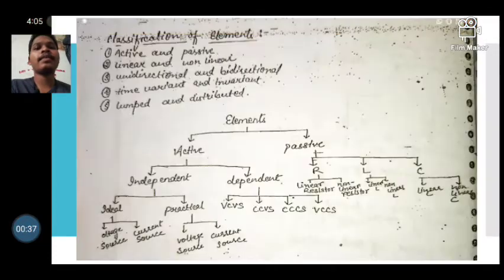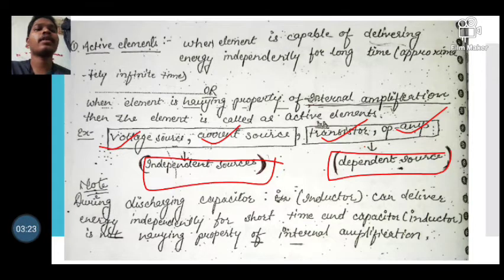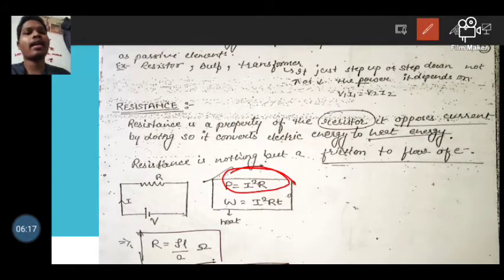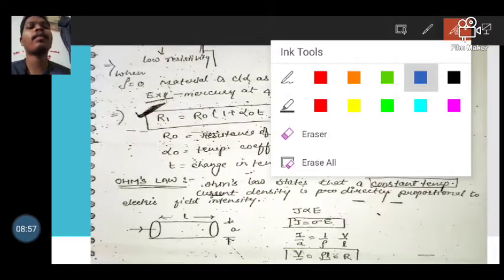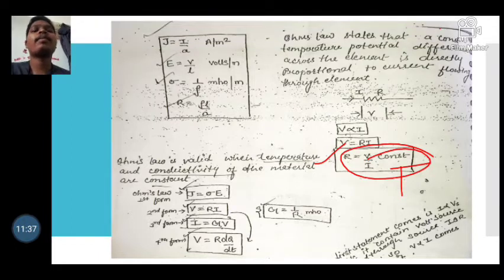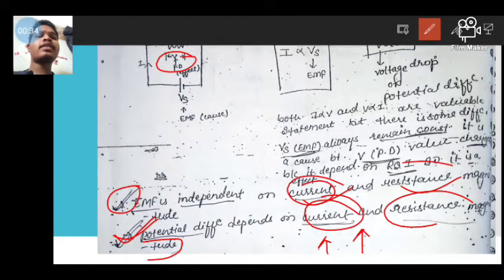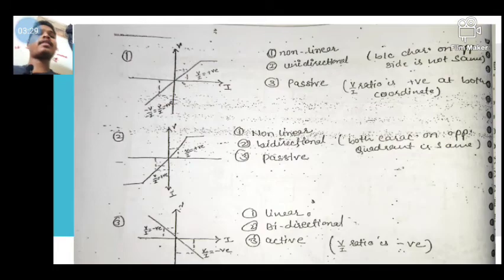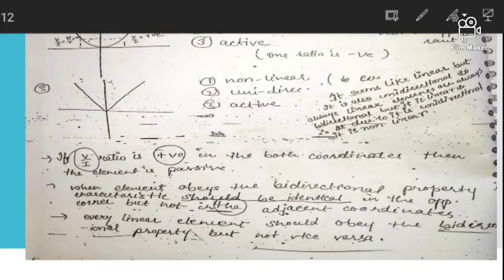Network theory part-2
Electric neurones that provides great content on electrical education ., These videos are very important and helpful to you to tackle the cometative examination like ssc je , rrb je Assistant engineer , and your university
exam ...
network theory
basic electricity
basic electrical engineering
electrical studies